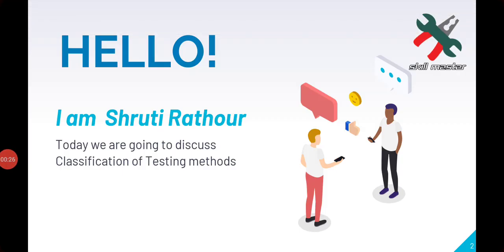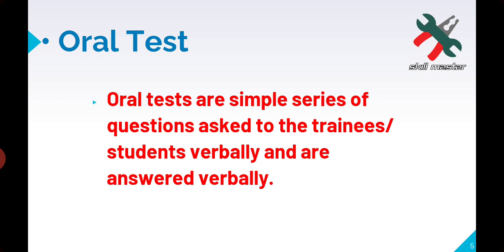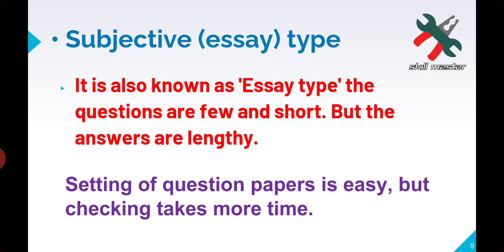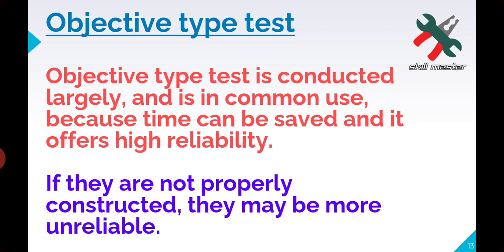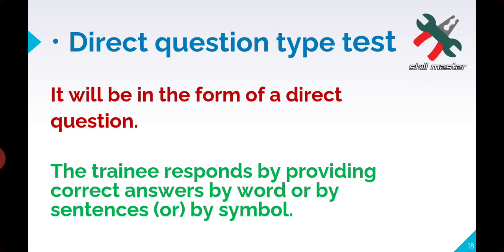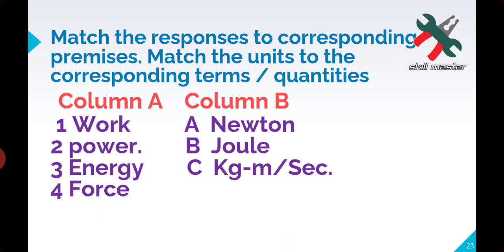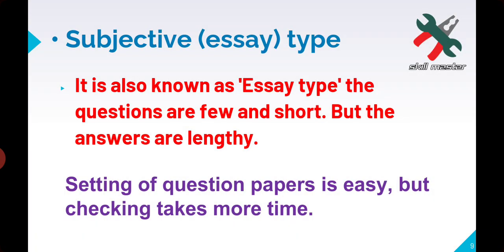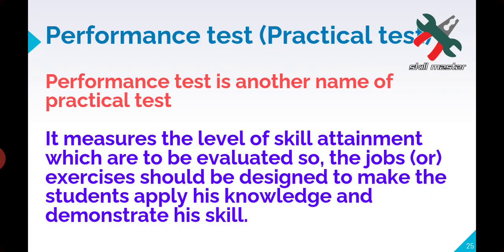Classification of testing method by Shruti Rathour Mam | TM important series | Skill master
Like, Follow & Join us on different social media sites for PDF & queries

More Course Content
For CITS

About Skill Master-
Skill Master is an open platform for all who want to be a Skilled Man. Skill Master provides full course content for CTS, CITS, and CITS Entrance seekers and many more in Hindi.
If you want to be part of our team just let us know through Gmail.

स्किल मास्टर के बारे में-
स्किल मास्टर उन सभी के लिए एक ओपन प्लेटफॉर्म है जो स्किल्ड मैन बनना चाहते हैं। स्किल मास्टर हिंदी में CTS, CITS, और CITS प्रवेश चाहने वालों और कई अन्य के लिए पूर्ण पाठ्यक्रम सामग्री प्रदान करता है।
यदि आप हमारी टीम का हिस्सा बनना चाहते हैं तो हमें जीमेल के माध्यम से बताएं।
Bussiness संबंधित प्रश्नों के लिए हमें Gmail के माध्यम से कनेक्ट करें

Thank You. धन्यवाद।